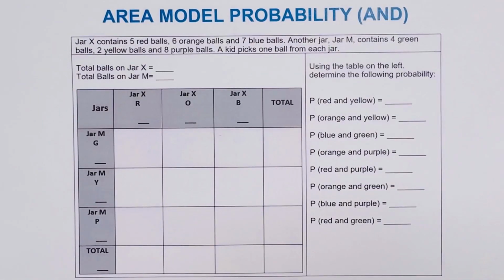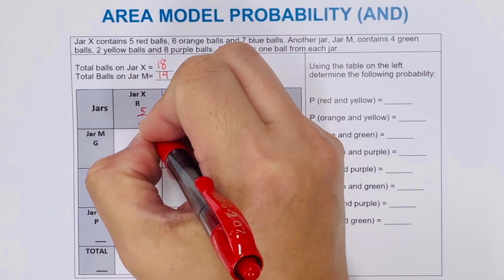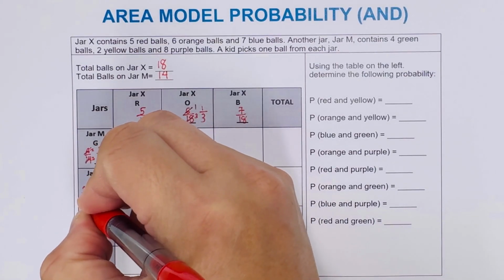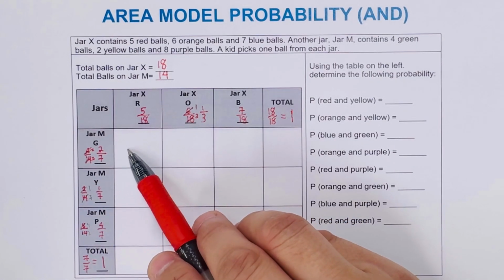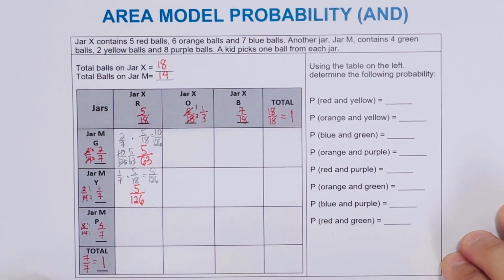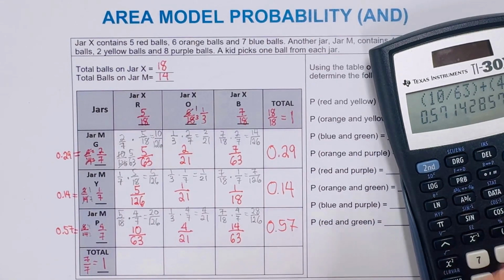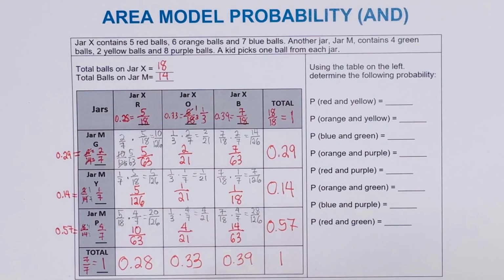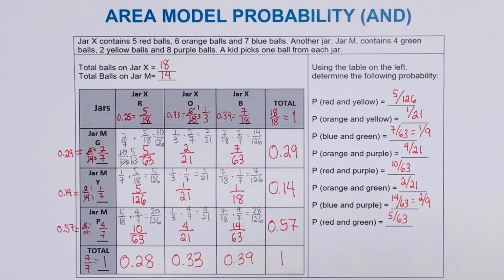Area Model Probability (and)